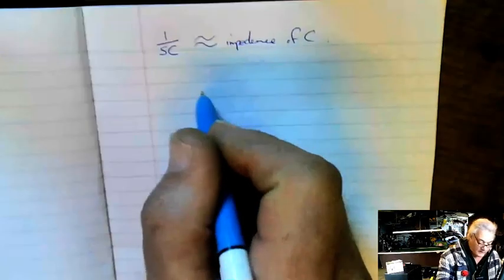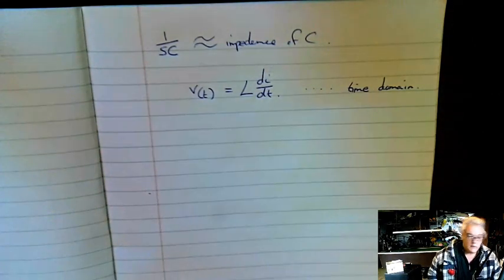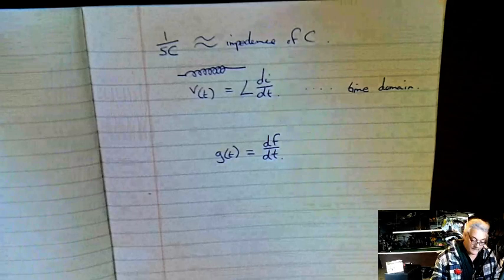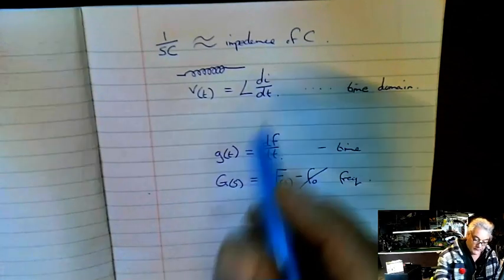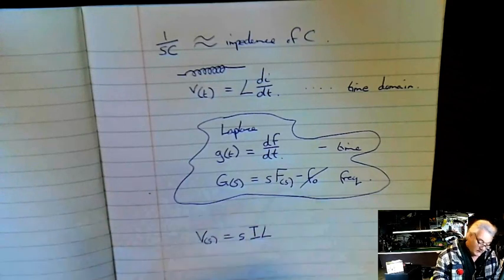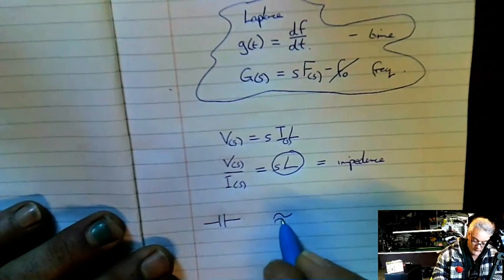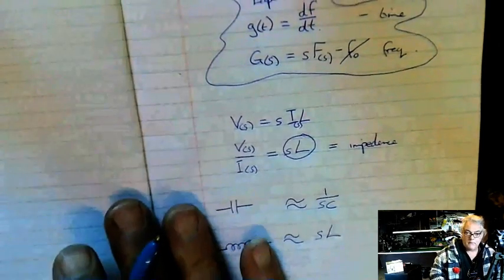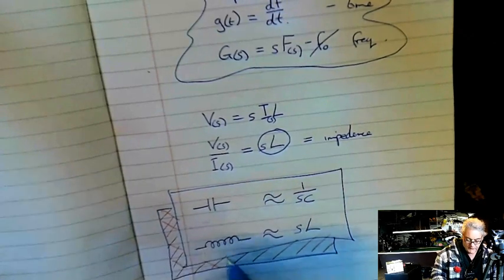inductors and laplace